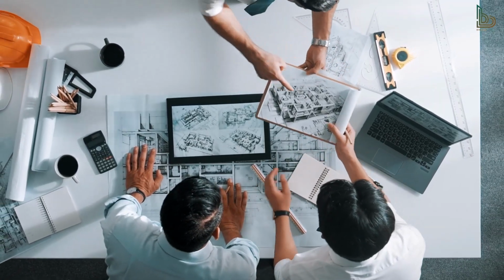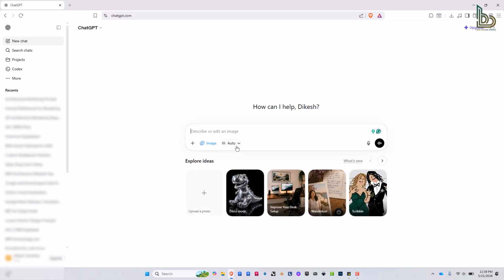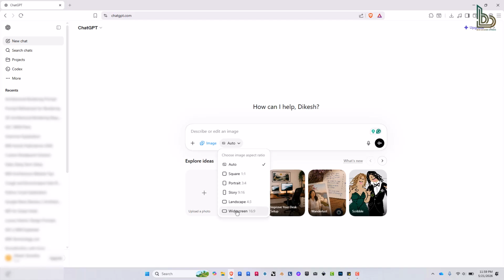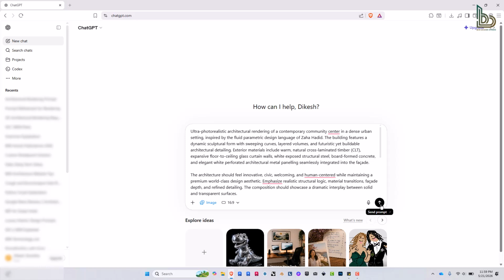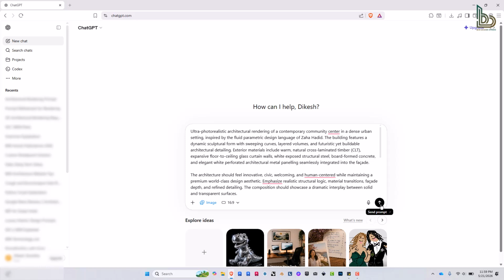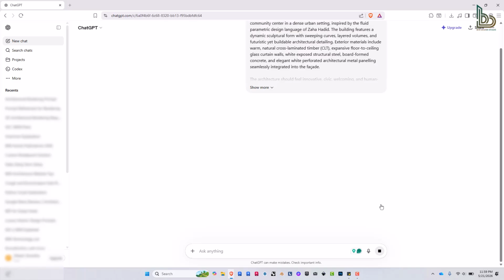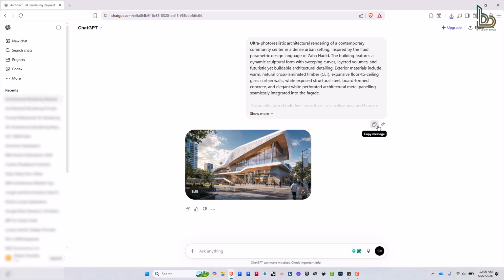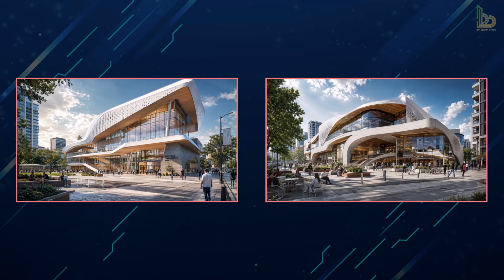ChatGPT for ARCHITECTS: From Blank Page to PHOTOREALISTIC RENDER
In this tutorial, I demonstrate the most efficient workflow for turning an abstract architectural idea into a high-quality, photorealistic rendering using ChatGPT. Whether you are a student or a professional architect, this step-by-step guide covers everything from setting the correct aspect ratios to layering complex material palettes inspired by Zaha Hadid.

In this video, you will learn:
- How to bypass common aspect ratio errors in ChatGPT
- How to build a professional-grade architectural prompt
- The secret to adding "life" to renders with lighting and pedestrians
- How to iterate and refine AI images for the best results